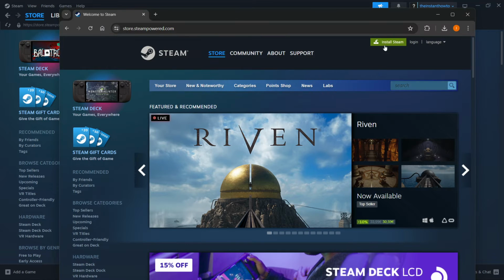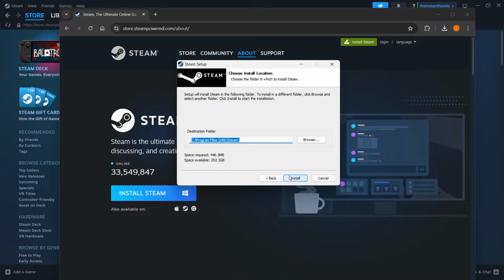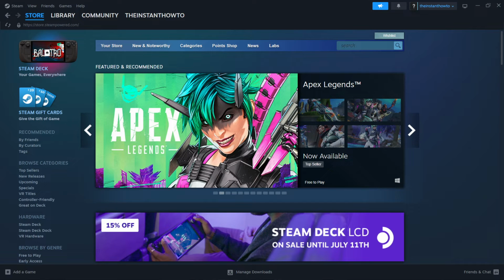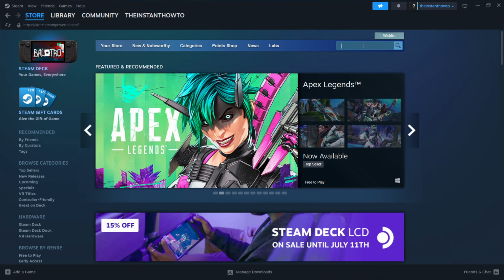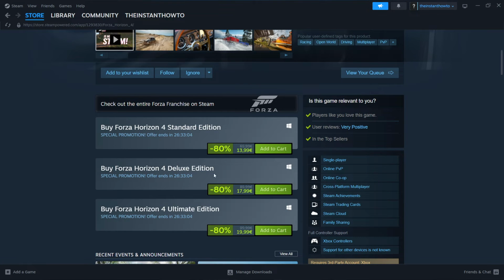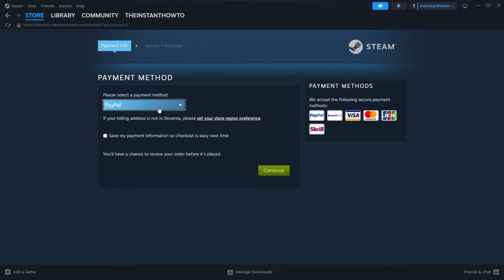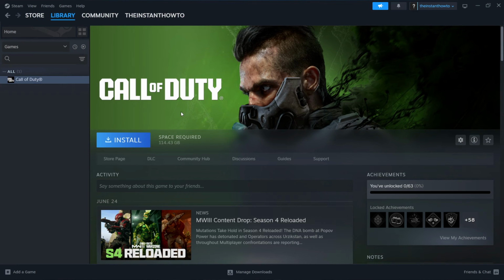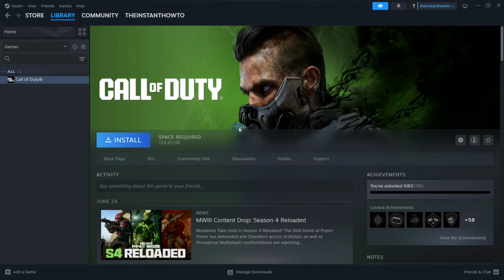How To DOWNLOAD Forza Horizon 4 On PC/Laptop (2026)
In this video, I will show you how to download Forza Horizon 4 on PC/Laptop in 2026. This is a quick tutorial on downloading Forza Horizon 4 on your computer.

In case you've been wondering how to download Forza Horizon 4 on PC/Laptop, this is the right video for you, since I'll show you how to download and install Forza Horizon 4 the easiest way possible.